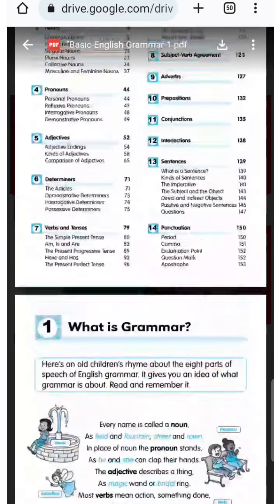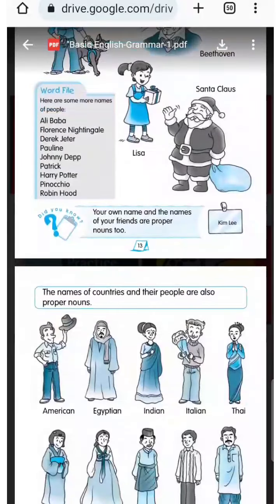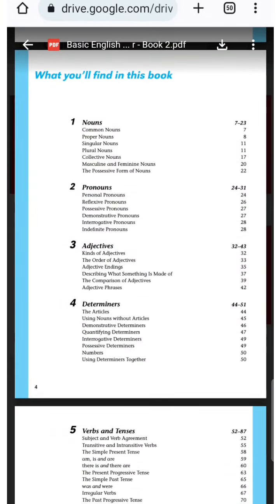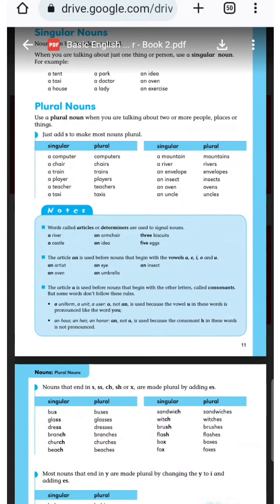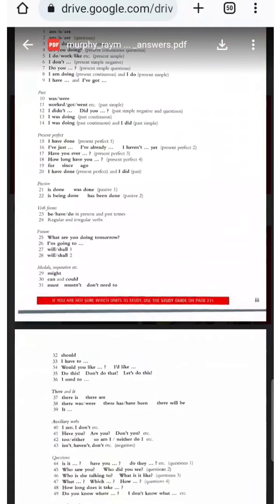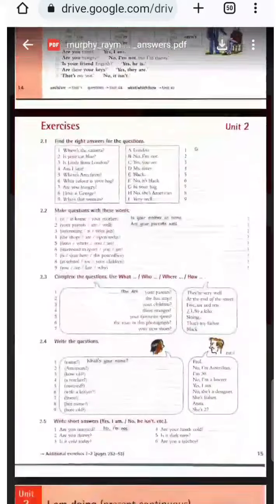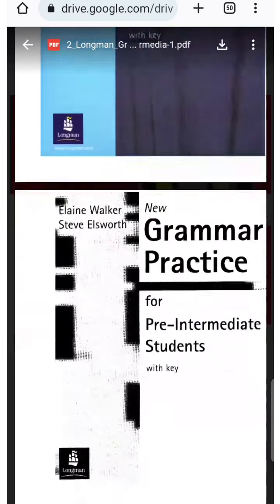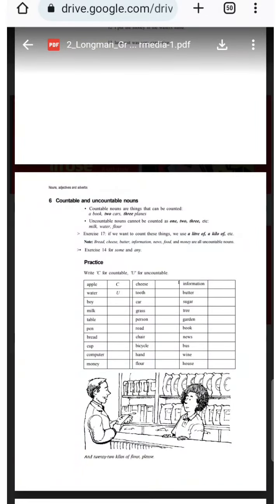English Grammar PDFs for Beginners & Advance | Basic Grammar Books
Basic grammar books for beginners and advance learners.

PDFs link.

video is for educational purposen
1976, allowance is made for "fair
a use permitted by copyright statute
that might otherwise be infringing.
Non-profit, educational or personal usse